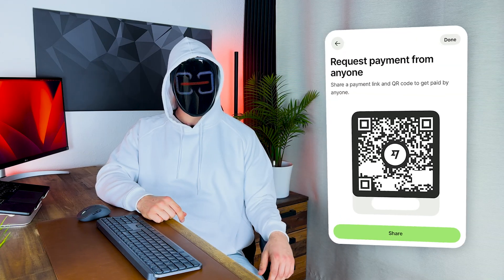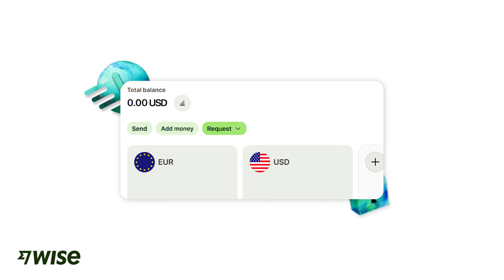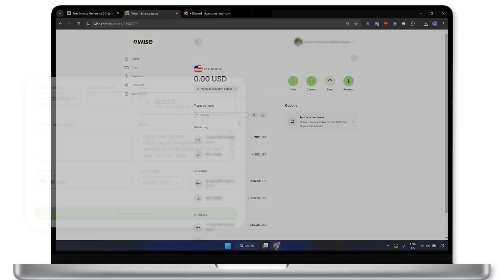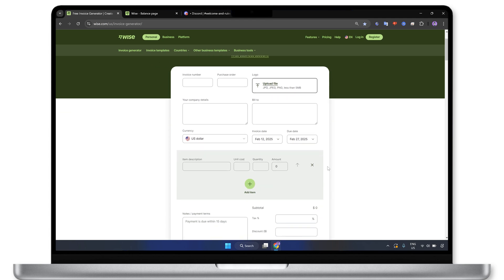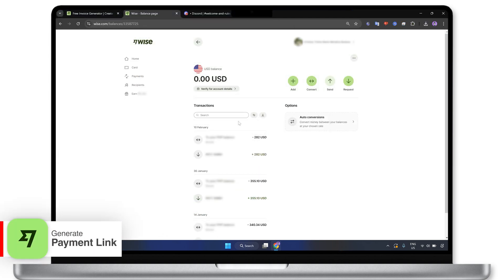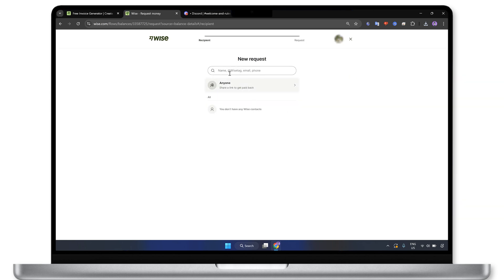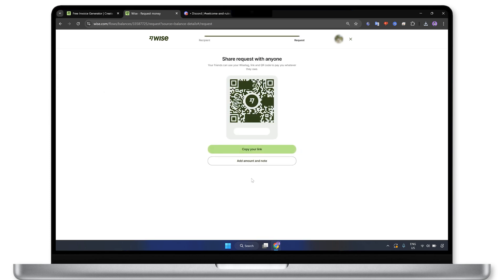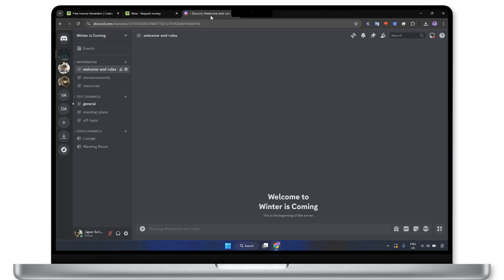How to Request Payment on Wise! [Invoice & Payment Link]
Need an easy way to get paid by family, friends, or employers through Wise? Sharing your Wise account works, but what if you want to send a direct payment request for a smoother transaction? In this video, I'll show you how to request payments in Wise, including creating invoices and sharing payment links with clients or customers. Yours Jigxor

Timestamps:
00:00 | Create Invoice
01:33 | Generate Payment Link

Video: 1227